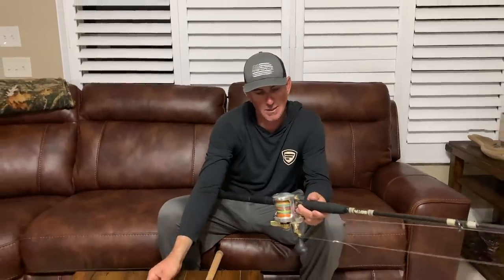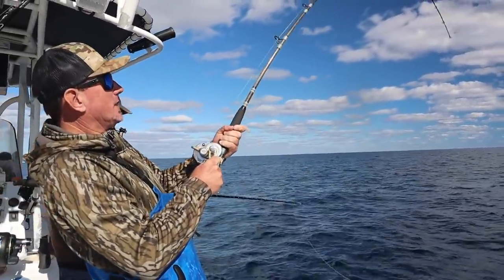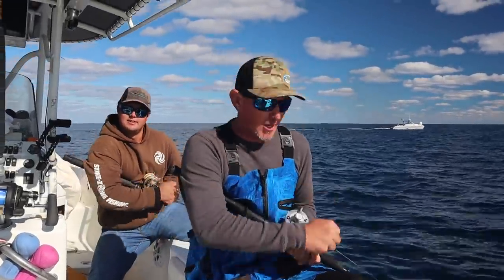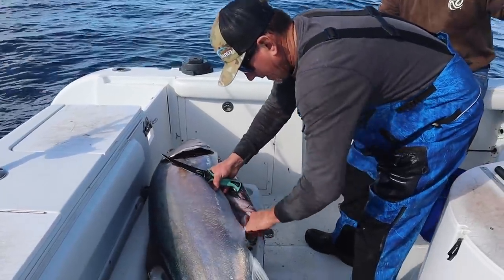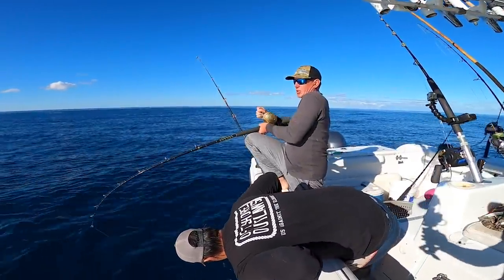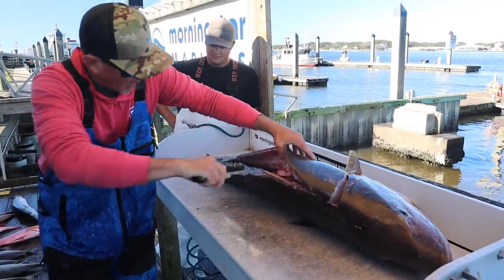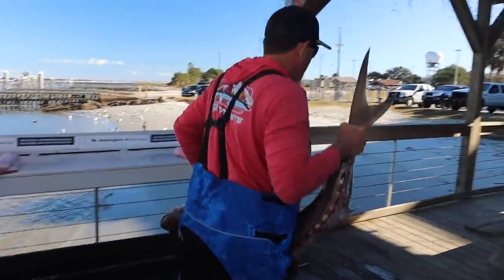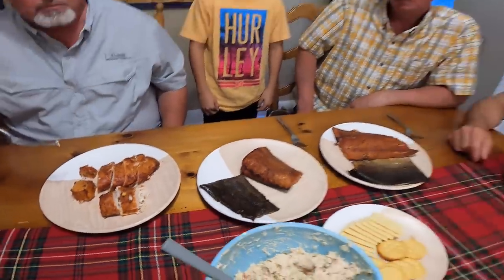MONSTER *AmberJack* CC&C BlueGabe Style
I’m in Jacksonville FL with my good friend Joey Von Thron and Kelly Young in search of GIANT JACKS!
I hope y’all enjoy this video as much as I did making it.

For behind the scenes footage go to my Instagram @bluegabe

For more information about where to buy Johnny Jigs go